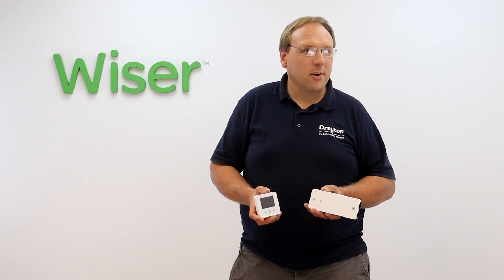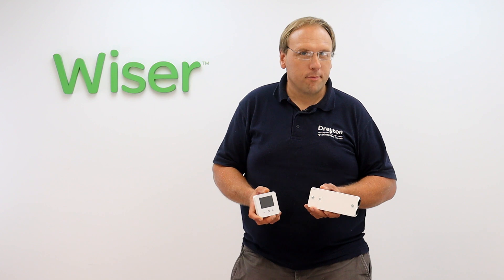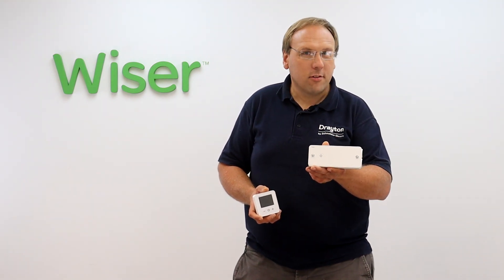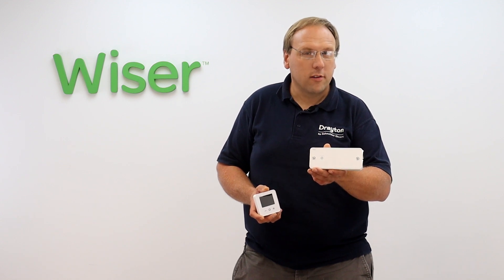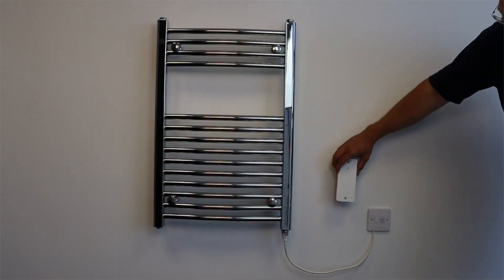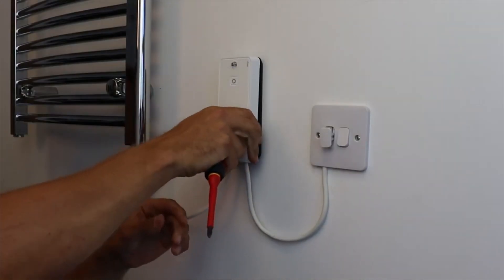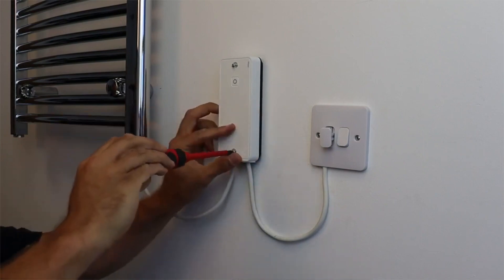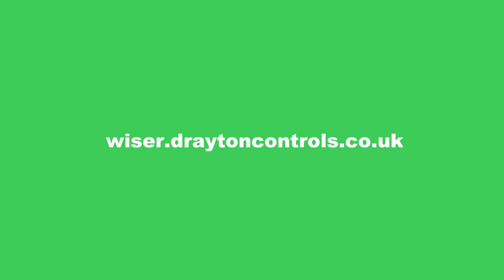Controlling Electrical Heating With Wiser Heat Switch and Floor Temperature Sensor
In this video, we will demonstrate how you can effortlessly control your electrical heating using the Wiser Electrical Heat Switch, providing you with ultimate comfort and energy efficiency.

The Wiser Electrical Heat Switch is a remarkable accessory that seamlessly integrates with your Wiser system, giving you complete control over your electrical heating loads. With its sleek design and advanced functionality, it allows you to regulate the temperature of your heating devices with precision and convenience.

Installing the Wiser Electrical Heat Switch is a breeze, as it simply connects the power supply and the radiator. Once wired, the rest of the setup is conveniently done through the user-friendly Wiser Home app. The app provides you with a range of intuitive controls and features, empowering you to optimise your heating system with ease. You can effortlessly adjust temperature settings, create schedules, and even monitor your energy consumption, all from the palm of your hand.

The versatility of the Wiser Electrical Heat Switch is truly remarkable. It can effectively control various heating loads, including electric panel radiators, infrared radiators, Clint heaters, and even electric towel rails. This means that regardless of the type of electric heating system you have in your home, the Wiser Electrical Heat Switch can seamlessly integrate and enhance its functionality.

The Wiser Electrical Heat Switch can also be used to regulate electric underfloor heating. For this purpose, the Remote Floor Temperature Sensor is required to ensure safety and prevent the floor from overheating. By accurately measuring the temperature of the floor, the sensor ensures optimal heating while avoiding any potential damage or discomfort.

We provide you with valuable insights, tips, and tricks to make the most out of your heating system.

For more information about our wide range of Wiser products, including electrical heat switch, smart radiator thermostats, room thermostats and other smart home solutions, visit our official

to stay updated with the latest news and tips.